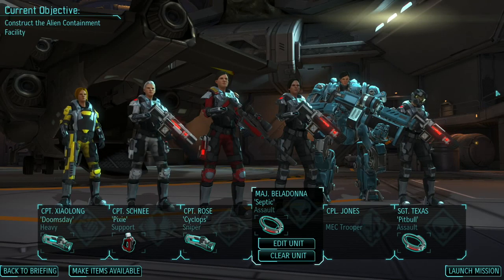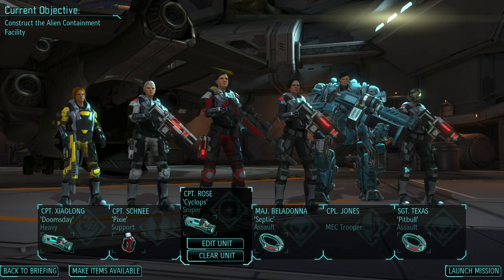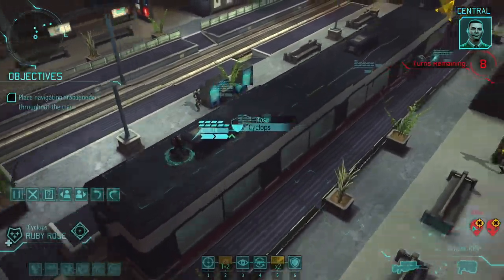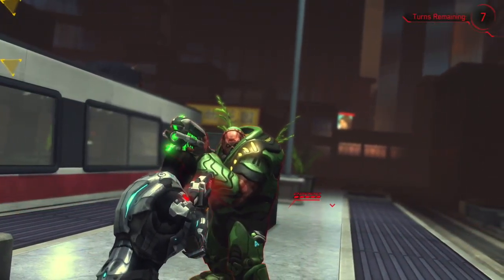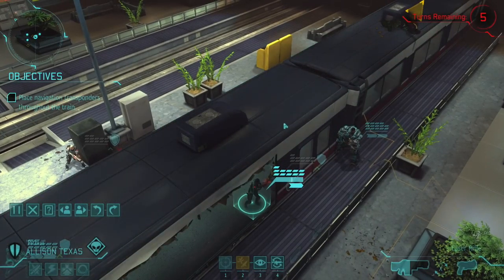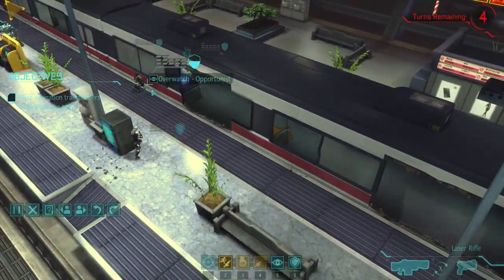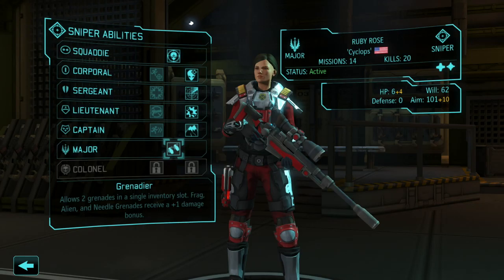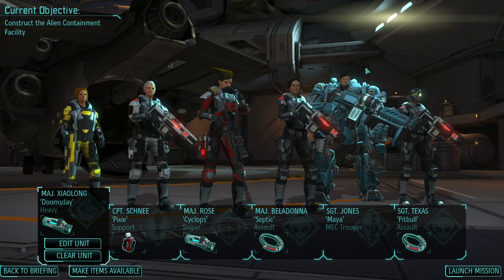Train Wreck - XCOM EW Valkyrie - Part 14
Zhang's package might save China from a battleship attack when we use a train as a decoy.